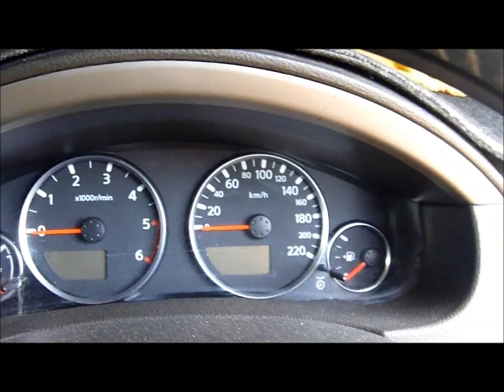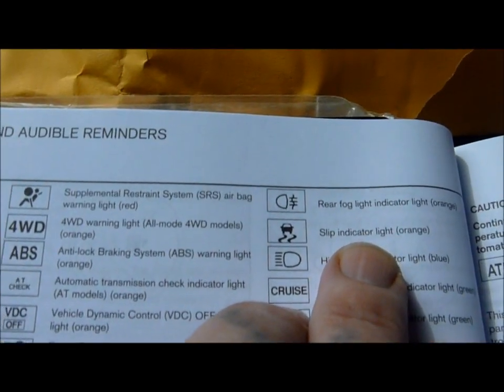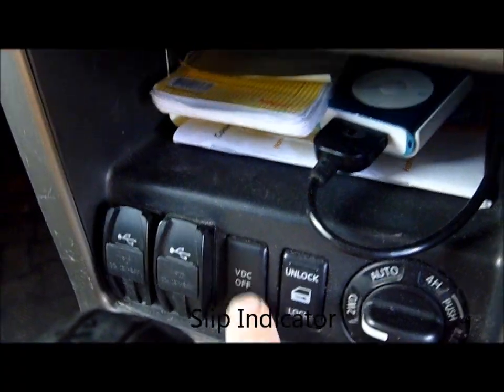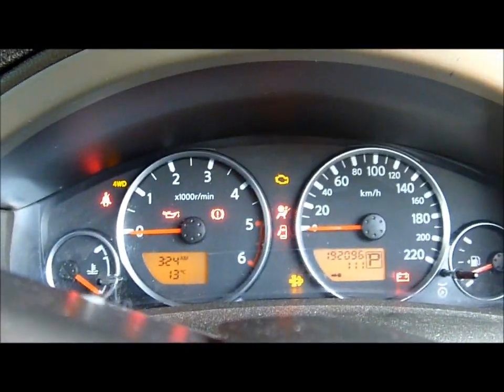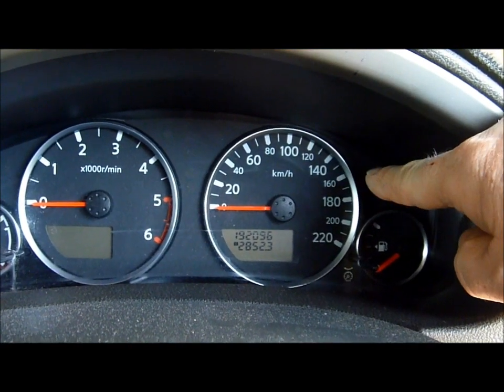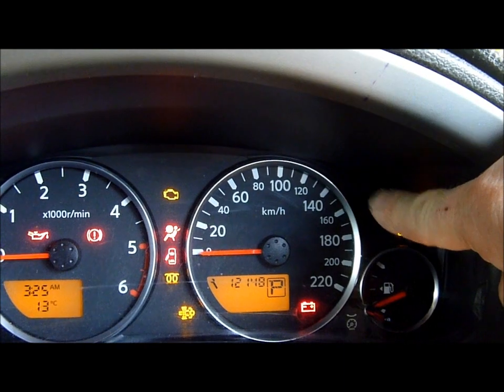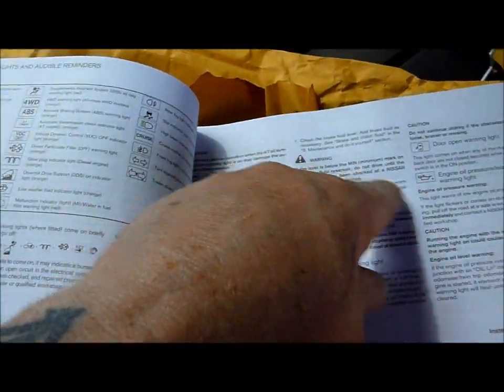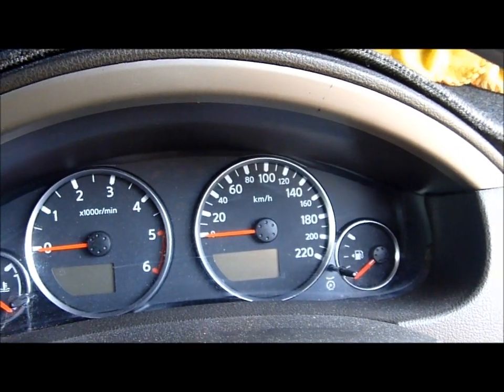VDC and Slip indicator Reset. Nissan Pathfinder R51 2008